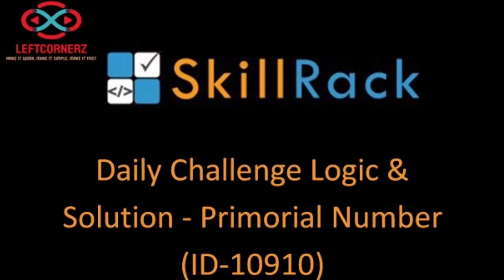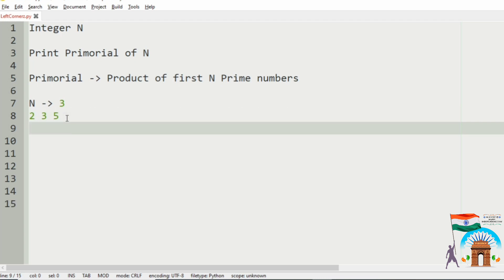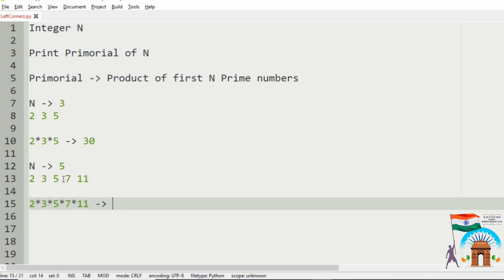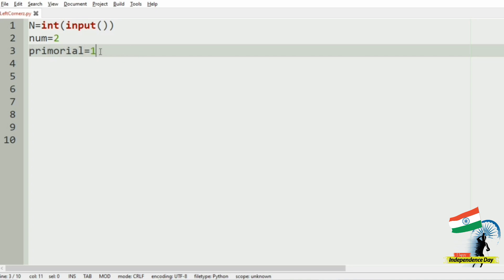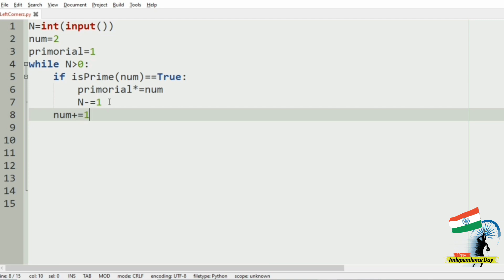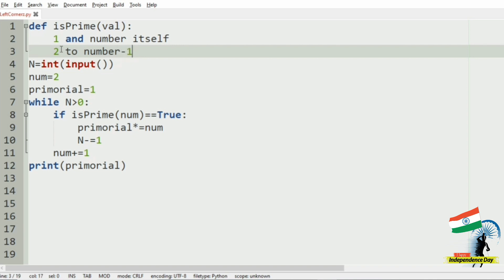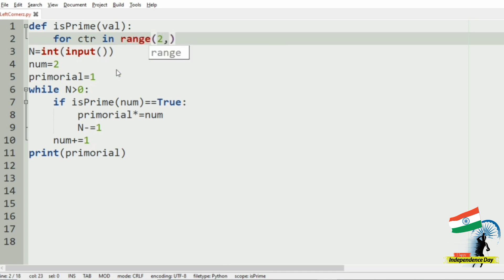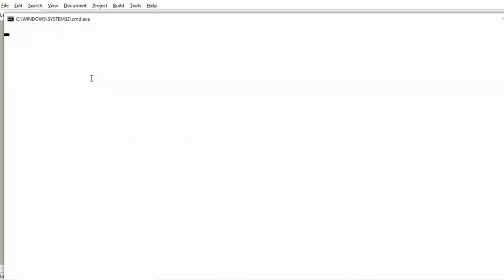skillrack daily challenge logic and solution - primorial number (ID-10910)[15/08/2020]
Check out the link below to know about SQRT PRIME optimization in detail

Video By:
Karthik B
Tharunkumar K